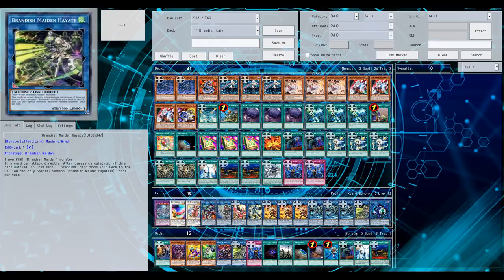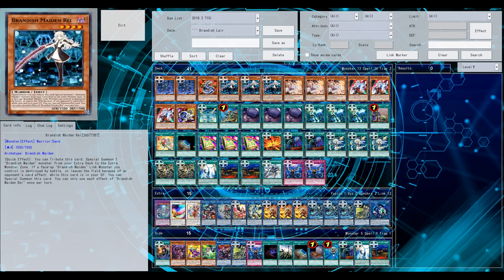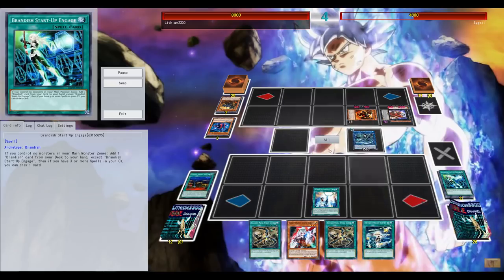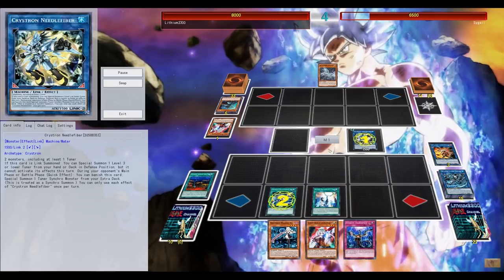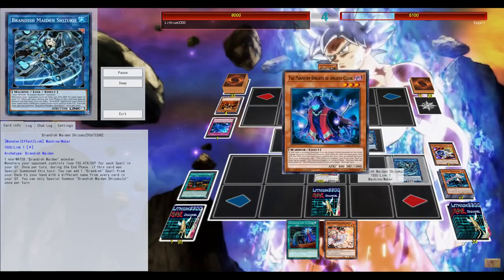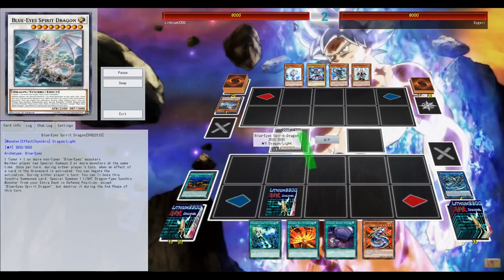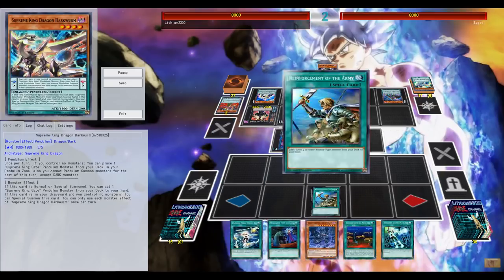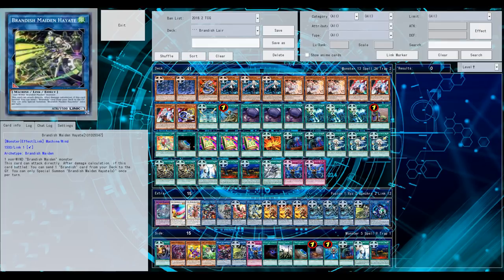Sky Striker Hayate (YgoPro) - NEW Brandish LINK!! Tier 0.5 confirmed =3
New Sentouki / Brandish / Sky Striker LINK 1 monster from CYHO!! Playing Diabolos Dark Brandish..

Dueling Network: Lithium/Lithium2300
Devpro/YgoPro: Lithium